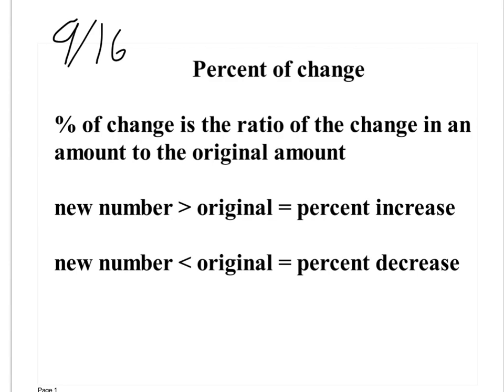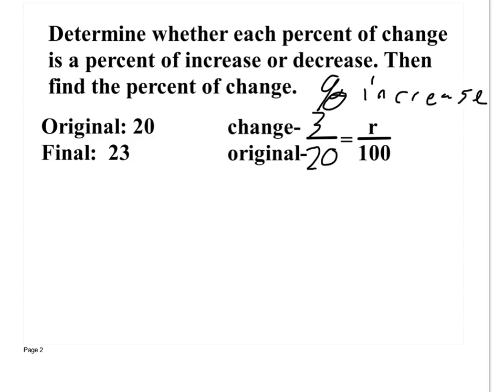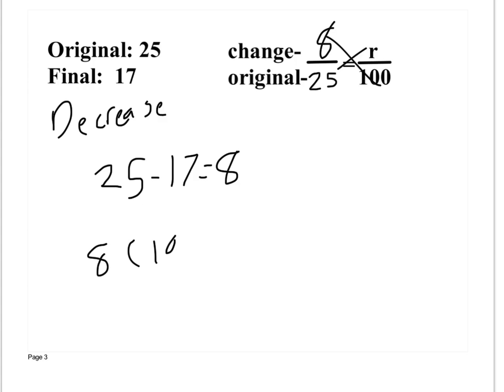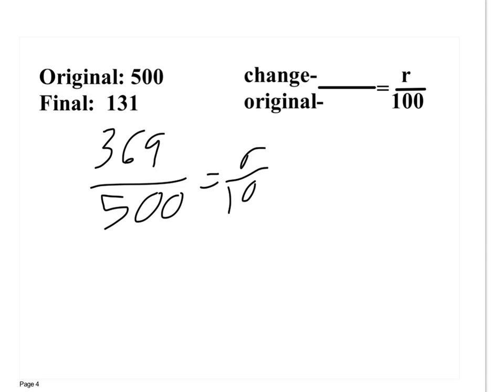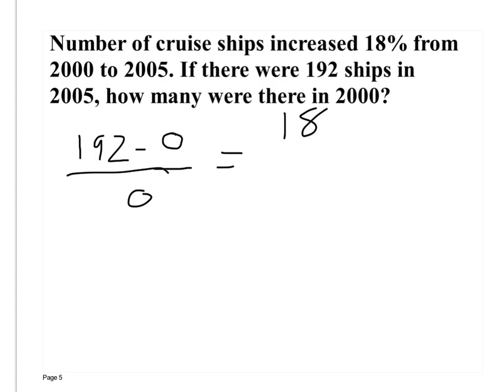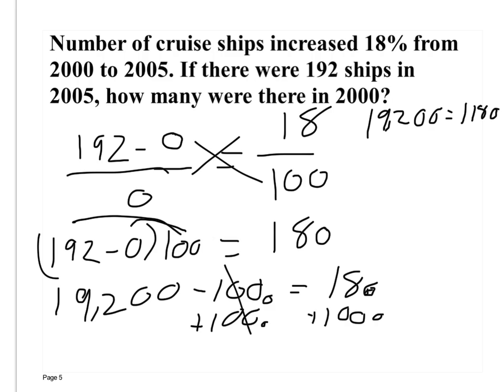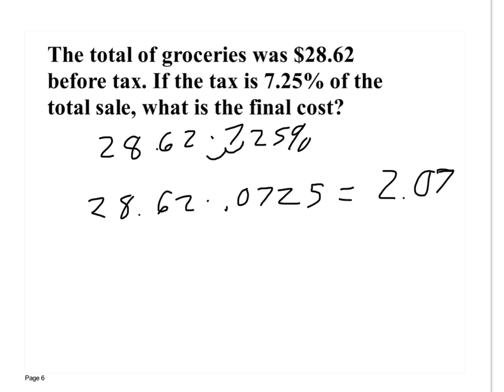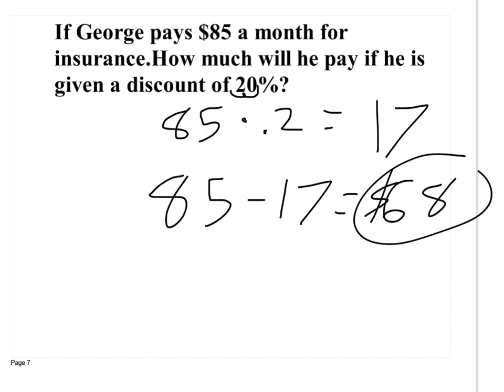Algebra 1 Percent of Change 9/17/14